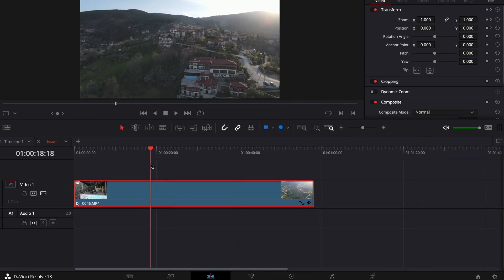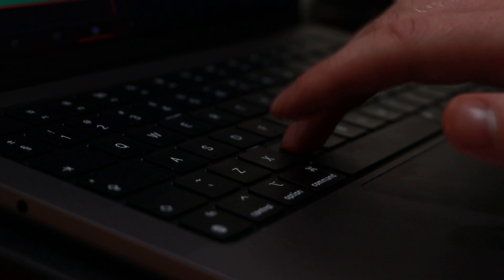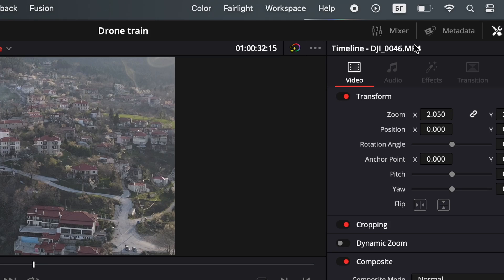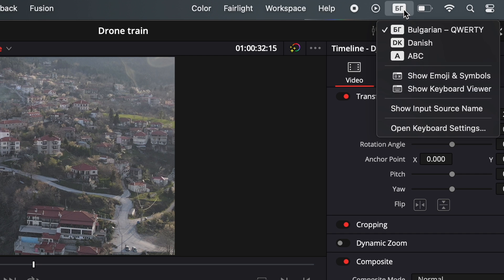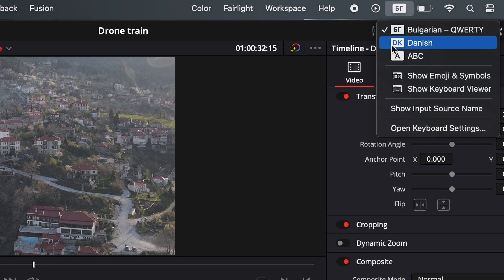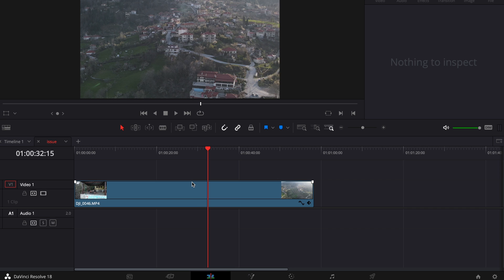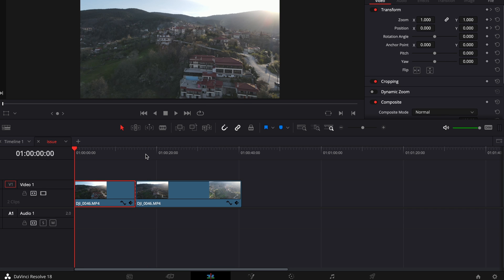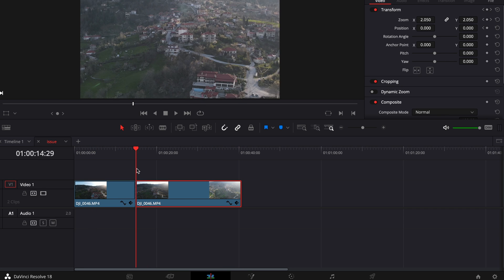Why shortcuts are suddenly not working in DaVinci Resolve | FIX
I had this issue where while working on a project my shortcuts stopped working and I couldn't find any solution for it on the internet so here is a short little video from me.

Share it with someone who might need it.